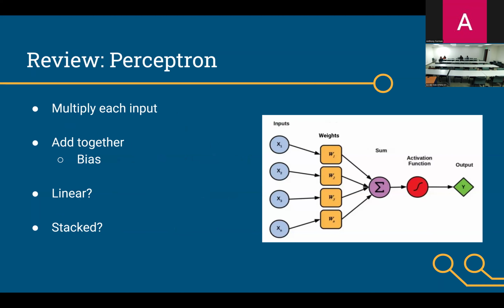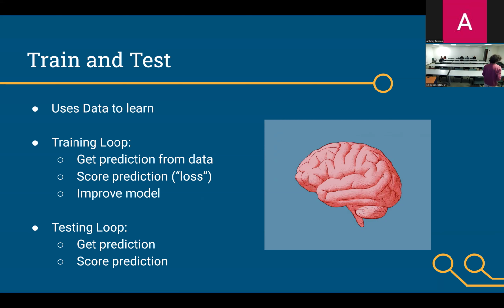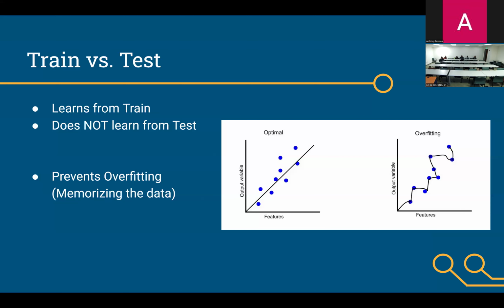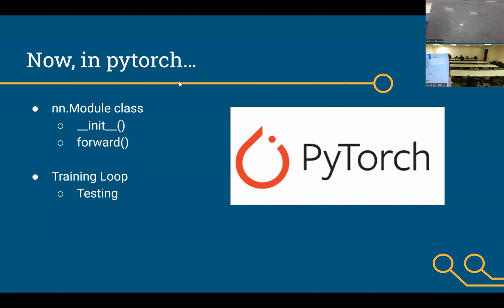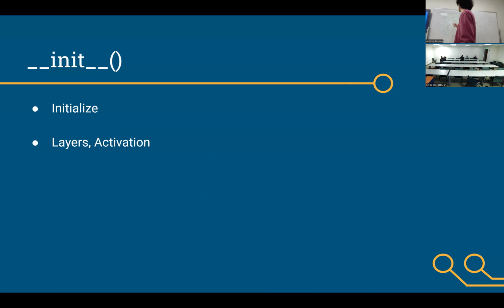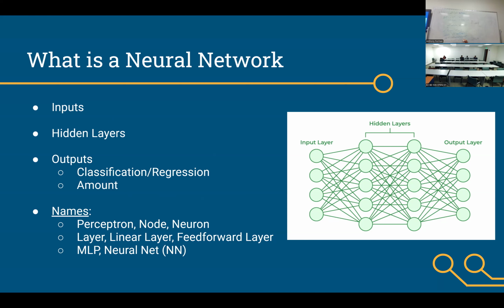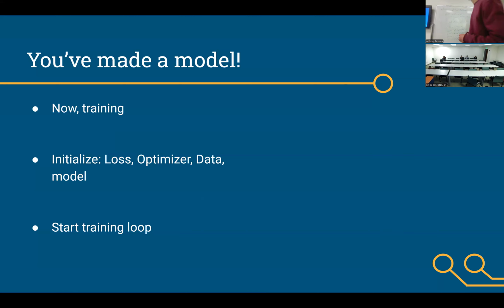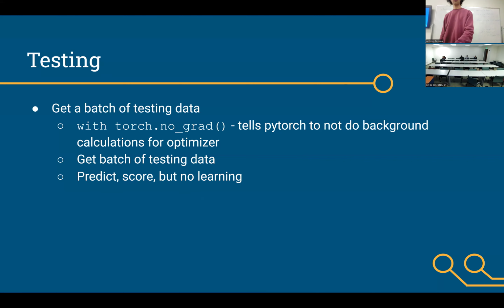SINL Pytorch winter